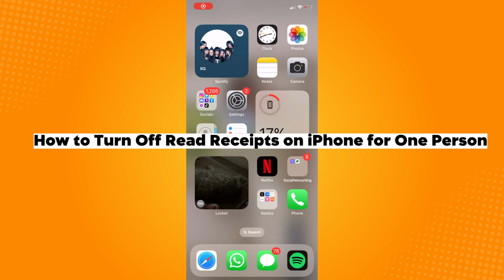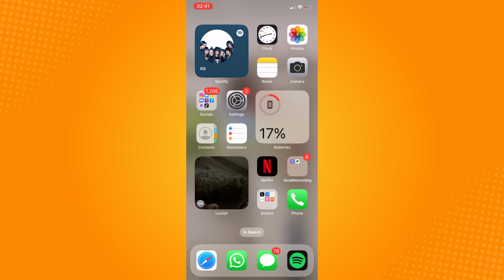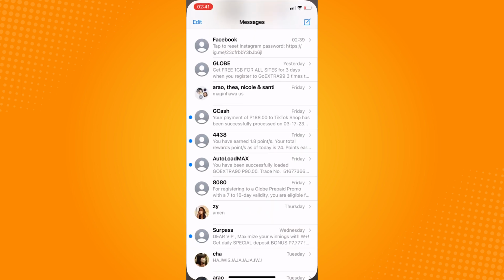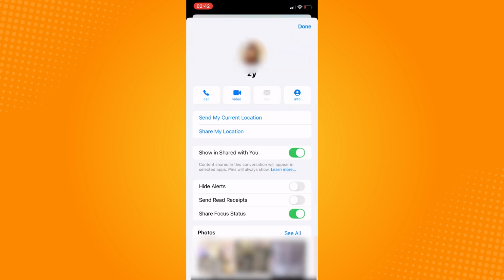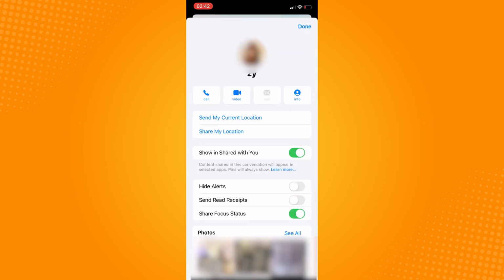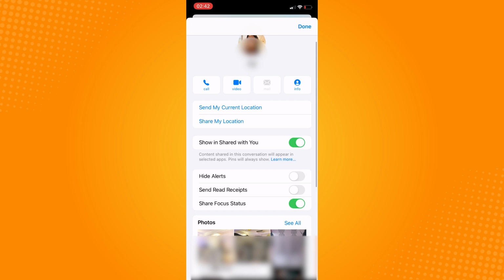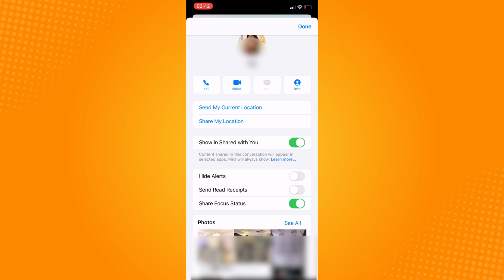How to Turn Off Read Receipts on iPhone for One Person (2023)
Learn‎‎‏‏‎ ‎How to Turn Off Read Receipts on iPhone for One Person

In this video I will show you‏‏‎ ‎how to turn off read receipts on iphone for one person